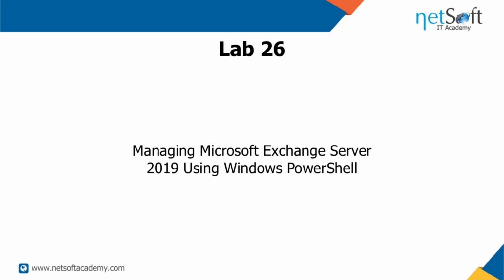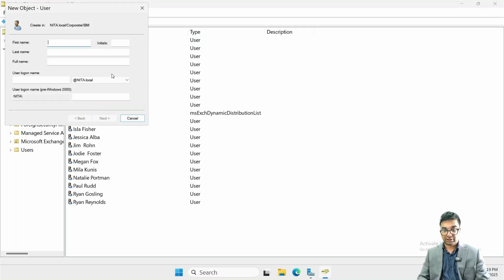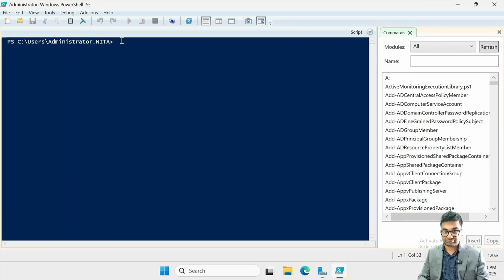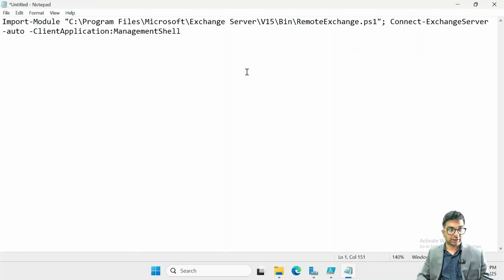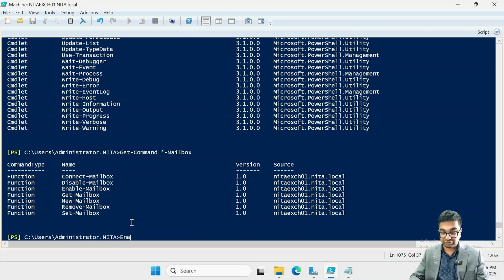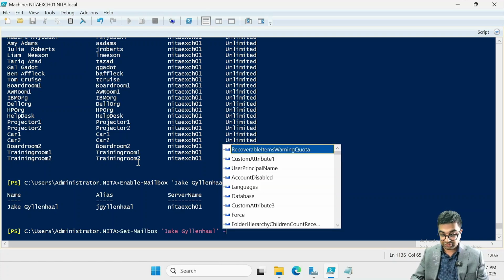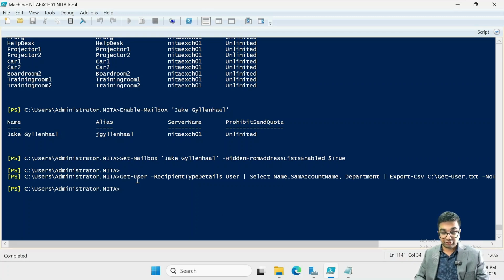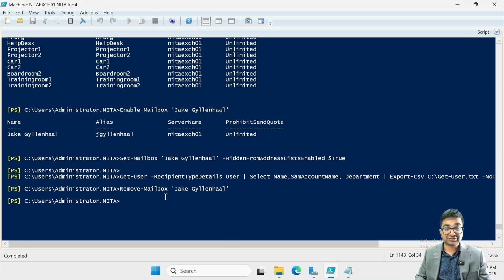MS Exchange Server 2019 JumpStart Kit - Manage Exchange Server 2019 Using Windows PowerShell -Lab 26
In this episode we discuss: How to create a user in Active Directory and manage mailboxes in Exchange Server 2019 using Windows PowerShell. Learn real-world admin tasks like enabling mailboxes and exporting user data to CSV—perfect for IT learners and professionals leveling up fast!